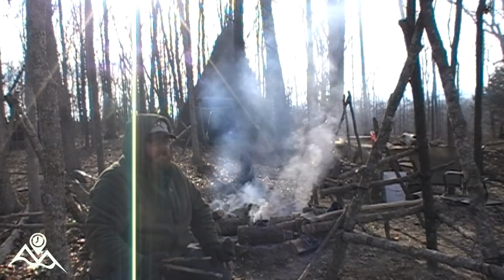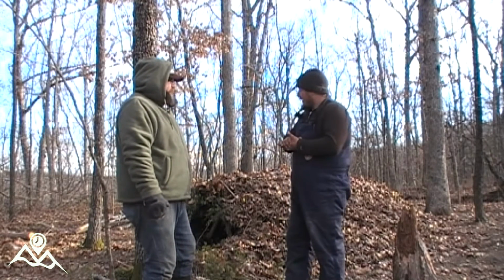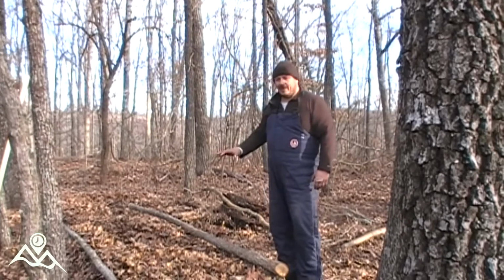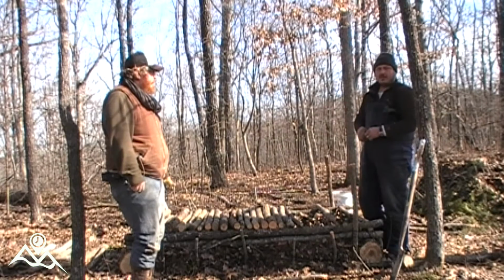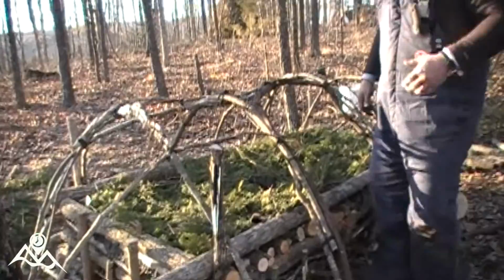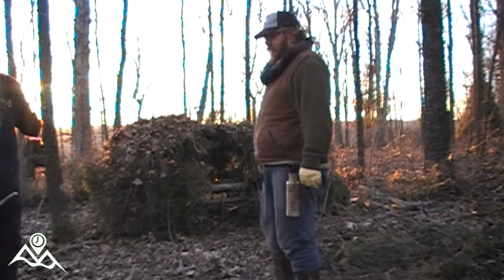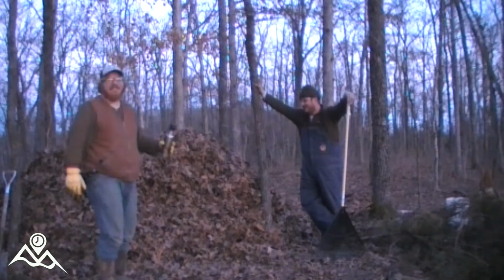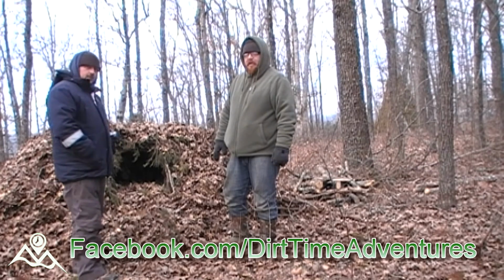Sigma 3 Survival Weekend - The Woodland Igloo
Shelter making up in the mountains.  Where innovation meats mother nature.